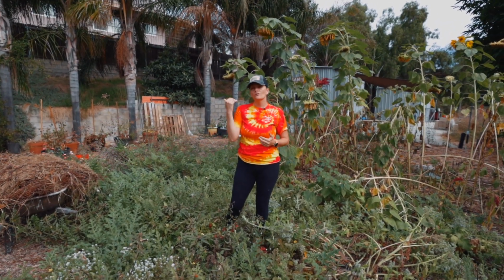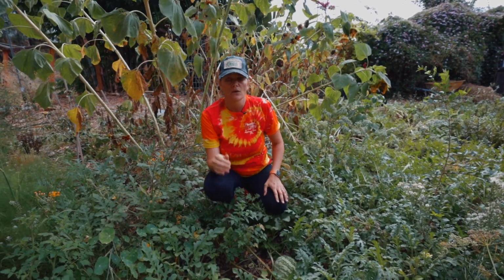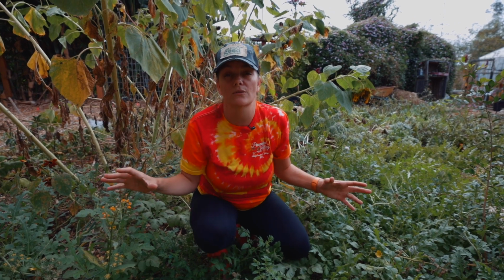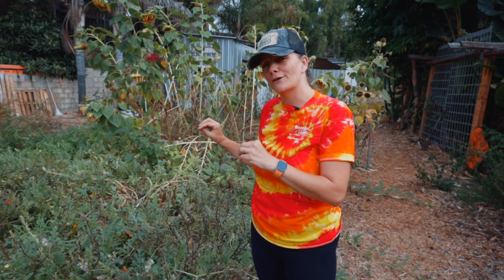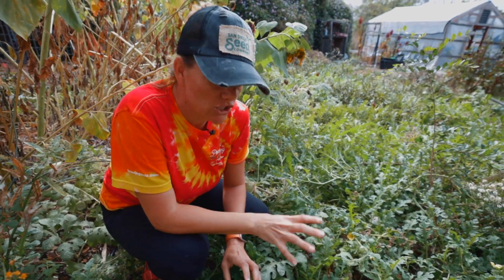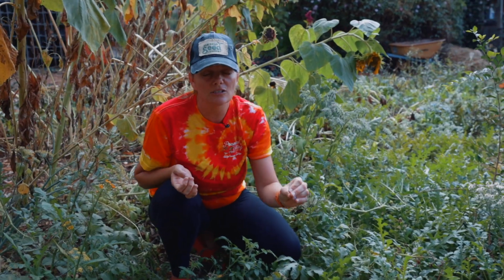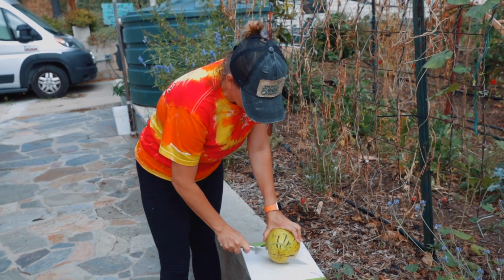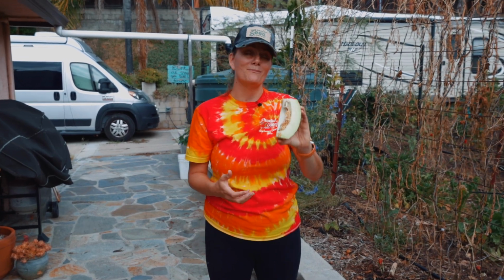The Keys To Growing The Best Melons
I have a huge watermelon patch but not too much fruit to show for it. Why is that?

We're about four miles from the coast here, and we struggle to grow melons really well here. There aren't too many, and what we do have are small. Watermelons, in particular, are a desert crop and LOVE the heat.

If you live in a coastal area, it might just be more difficult to grow certain crops really well. Along with watermelons, you might also notice this with okra, beefsteak tomatoes, and more. Just know that it's not your fault!

Now compare this "production" to what we had at our Ramona seed production farm. It's much further inland, and it's almost always over 80 during the summer and over 100 many days. Even though that's still within San Diego County and about 45 minutes away, we were able to grow hundreds of melons!

So what should you know about melons?

Melons need A LOT of space. They're probably going to sprawl over a large area, so you can lay out the vines in a way that makes sense for your area. Don't let your plants get overcrowded.

They're also heavy feeders, so give them lots of nutrients in an area with good soil. While they like the heat, they also need lots of water.

Finally, experiment with varieties and find the types that work best for you.

Different melons give you different signals about when they're ready to be harvested. I always like to know when the plant was started, so you can reference the seed pack for the timeline.

As it ripens, look at the size and color, and you can check the tendril just before the melon. Once that's all dried up, no more energy is going to the melon, and it'll be ready.